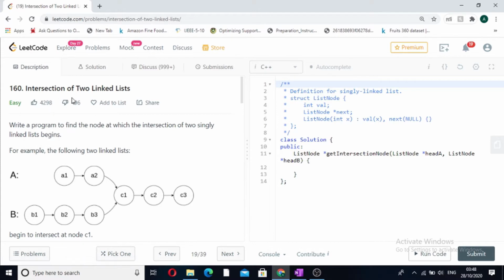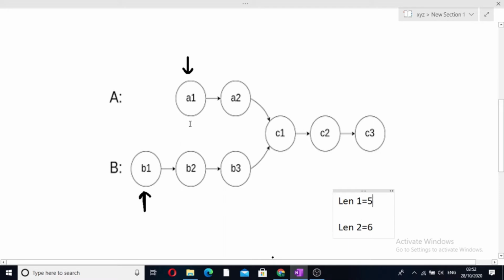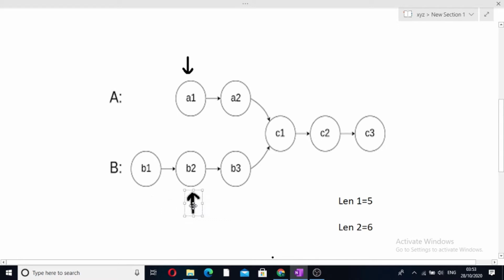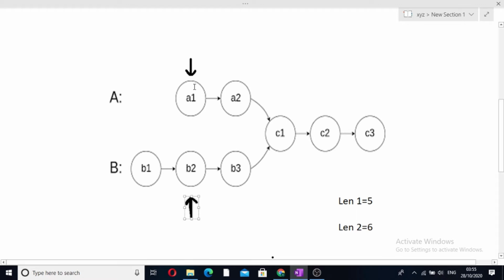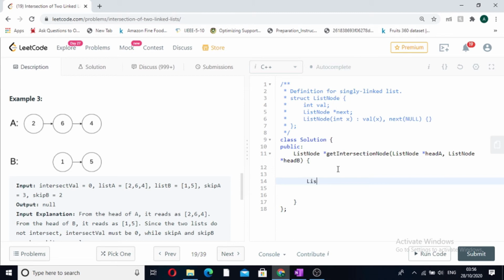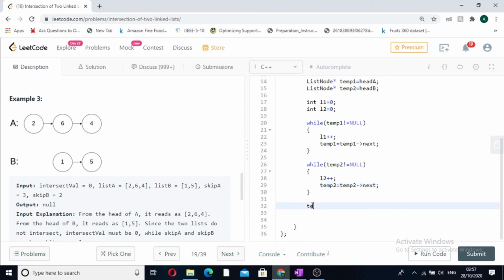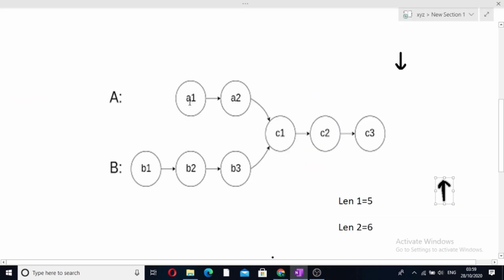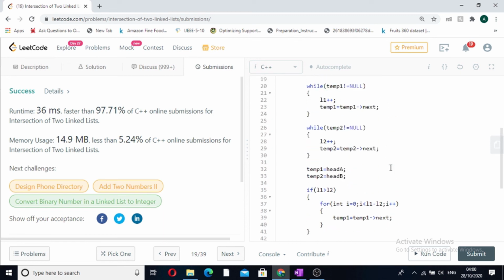Intersection of Two Linked Lists Leetcode | Leetcode 160 | Approach + Code | C++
About Video:
This video is about finding the node where two linked list are intersecting together .
watch the video for understanding..

Queries solved in this video:
1)What is the meaning of intersection of two linked list.
2)Explanation of intersection of two linked list through examples.
3)Approach of solving intersection of two linked list.
4)Code for intersection of two linked list in c++.